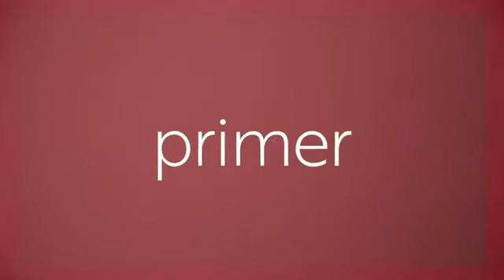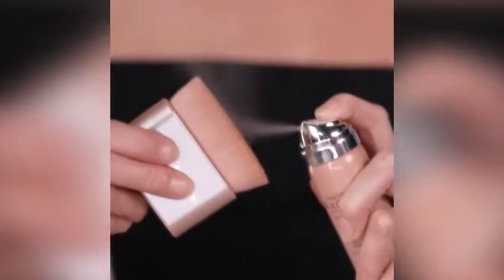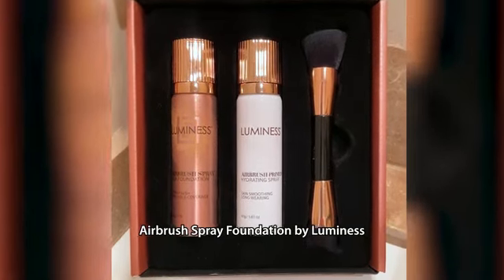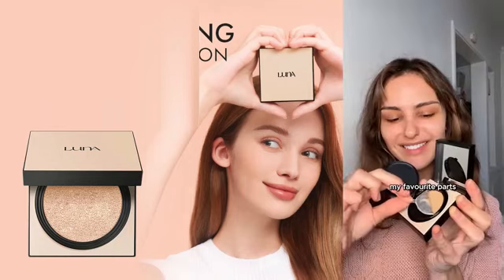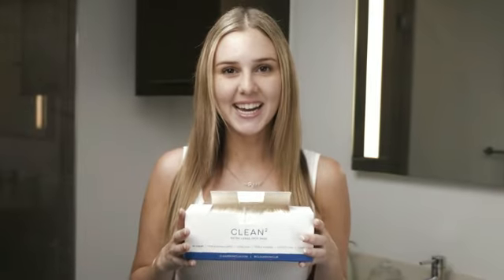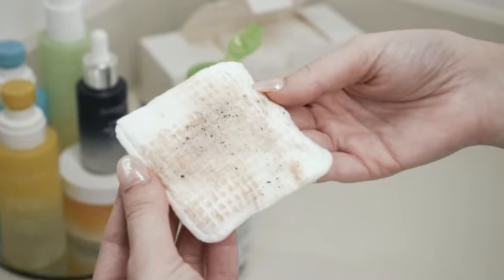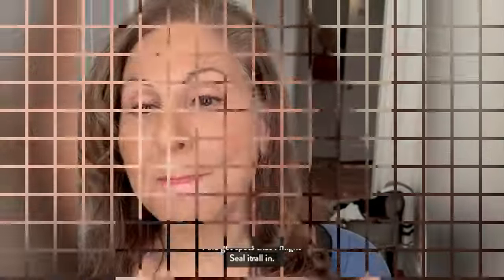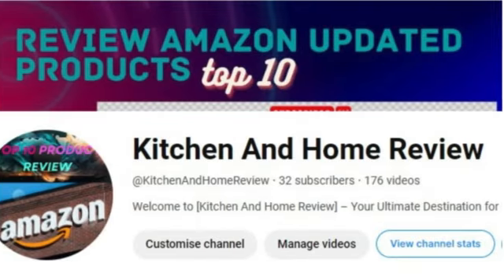New top 5 tirtir cushion foundation (2024) in the world.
"Get flawless, airbrushed skin effortlessly with our Tirtir Cushion Foundation. Formulated with lightweight, buildable coverage, it seamlessly blends to give you a natural, dewy finish. Infused with skin-loving ingredients, it hydrates and nourishes, leaving your complexion radiant all day long. Perfect for on-the-go touch-ups, its compact design ensures easy application anytime, anywhere. Discover your skin's best-kept secret with Tirtir Cushion Foundation."